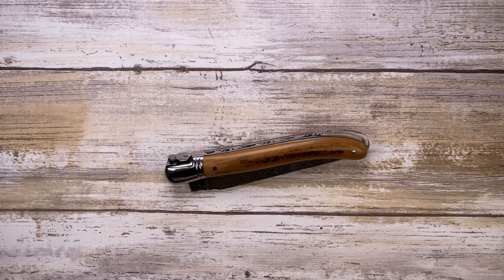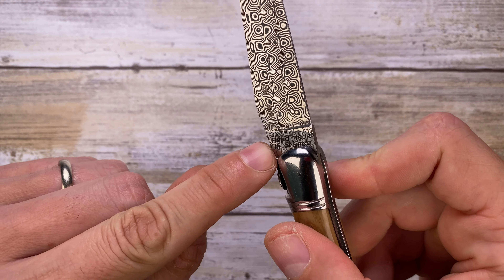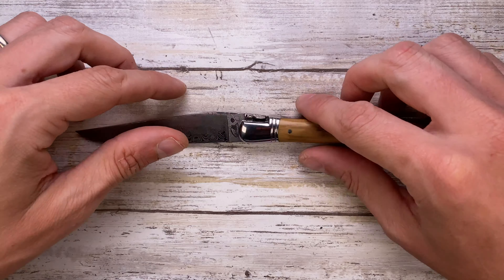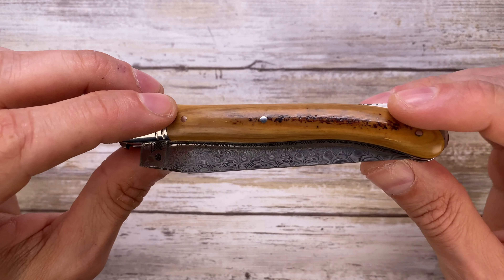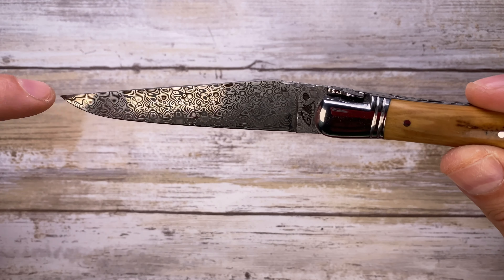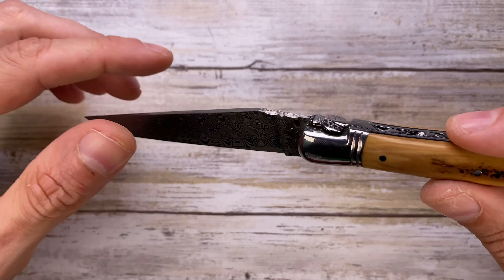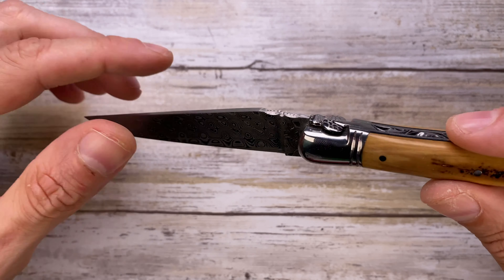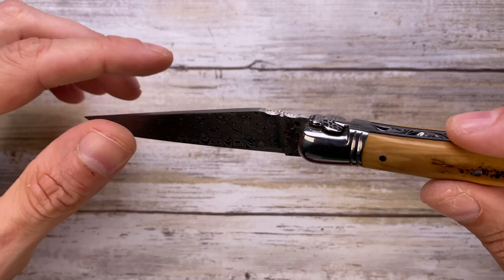Fontenille Pataud Laguiole Nature Pocketknife. Raindrop Damascus and Mammoth. Fablades Quick Review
This is a quick review of the Fontenille Pataud Laguiole Nature  knife. I focus on the senses involved when appreciating a blade, analyzing the look, the sound and the feel. Made in France. Enjoy it!